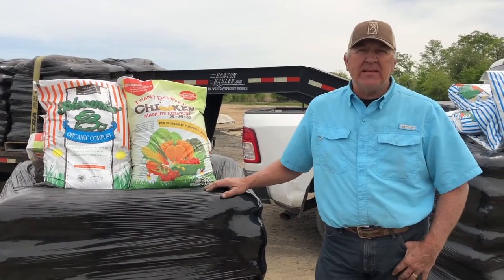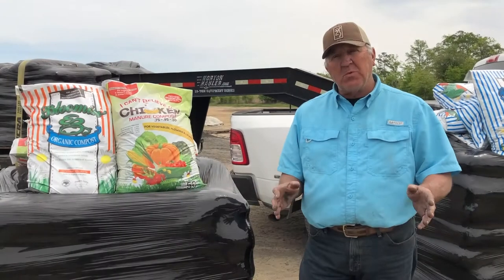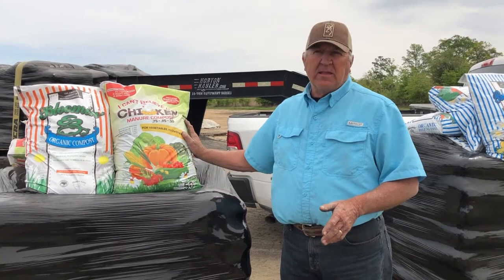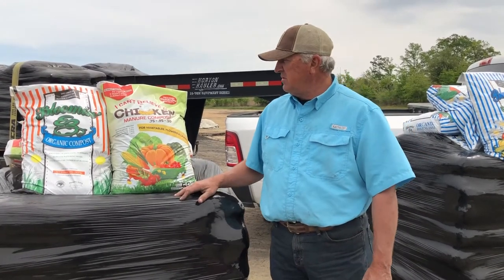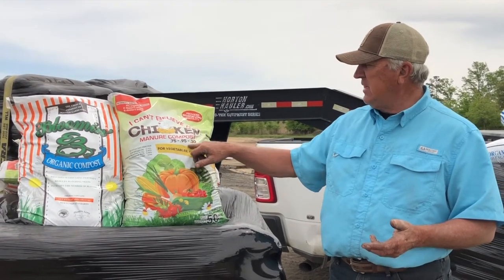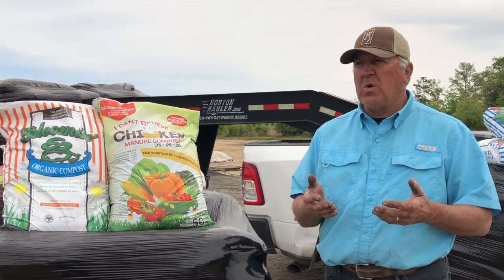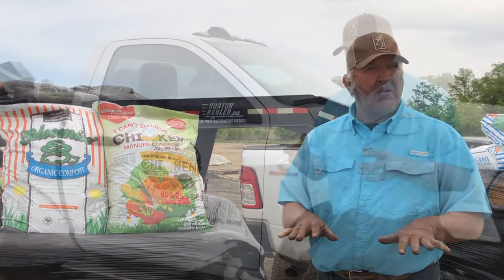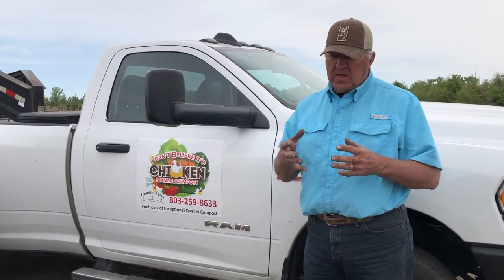Chicken Manure Compost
Tim McCormick, with Humble Acres Organics, shares why his Chicken Manure Compost is the best thing for your plants! Add it to raised beds, vegetable gardens, containers, around trees and shrubs, and for planting! Find I Can't Believe It's Chicken Manure Compost and Bloomin' EZ at Cold Creek Nurseries!